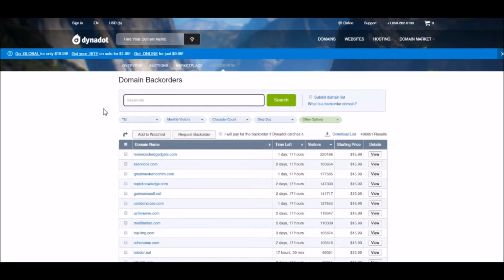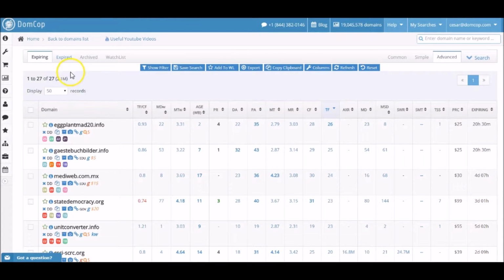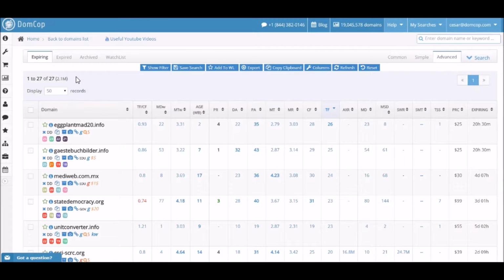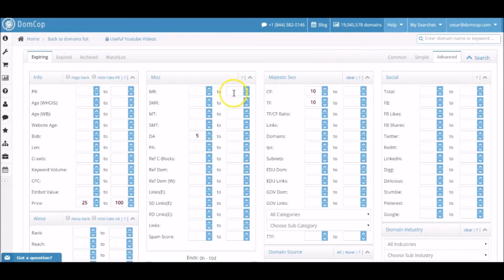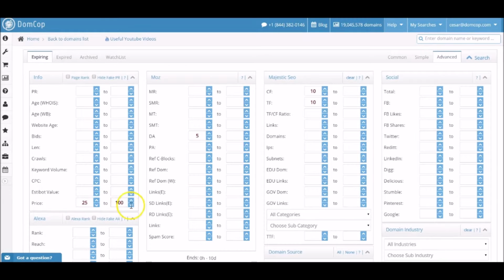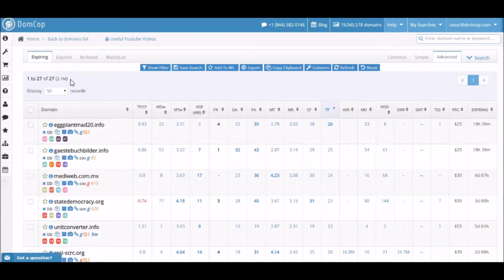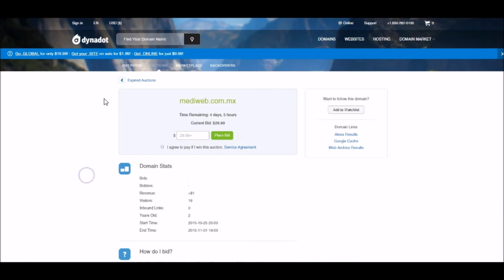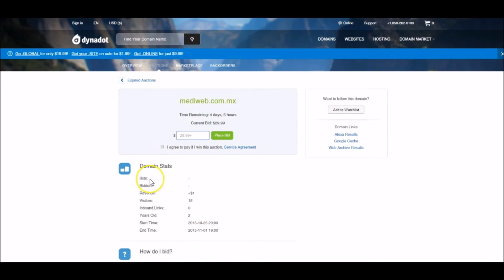Domcop - Find Great Domains At Dynadot Using DomCop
Here's a tutorial on how to pre-filter Dynadot backorder domains with the power of Domcop. Please follow along as we show best practices on filtering out quality backorder domains with Domcop.